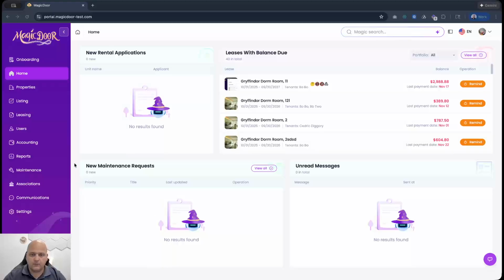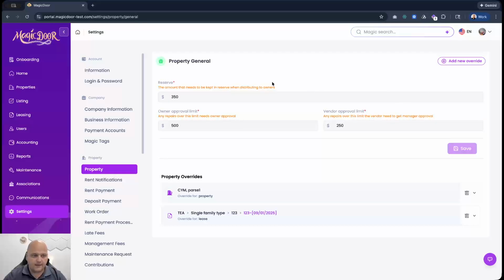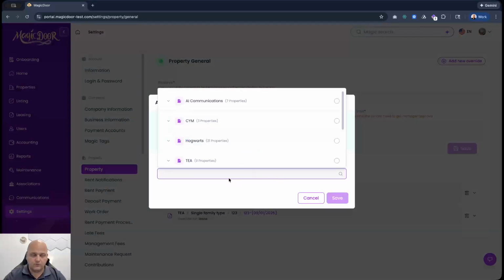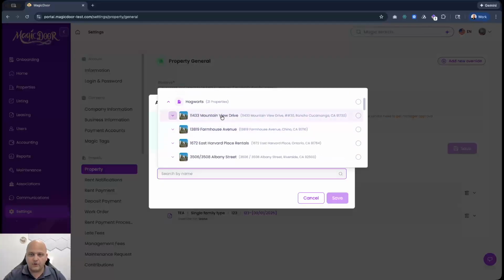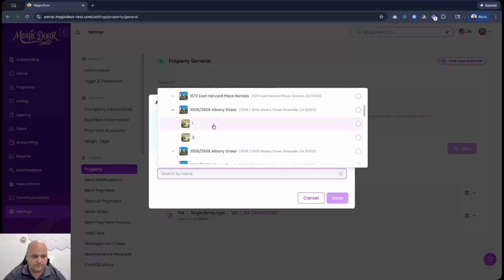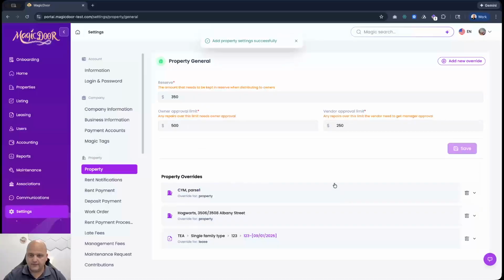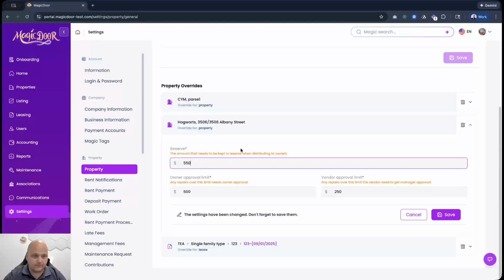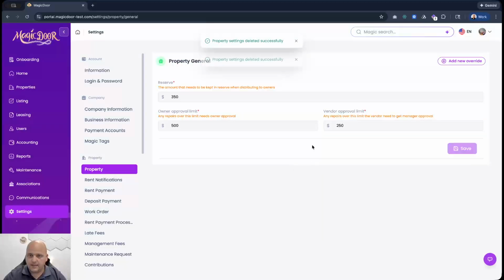MagicDoor Quick Tutorial - Overrides in setting